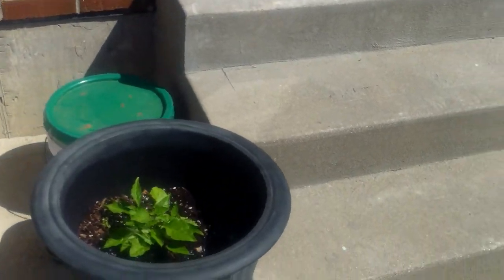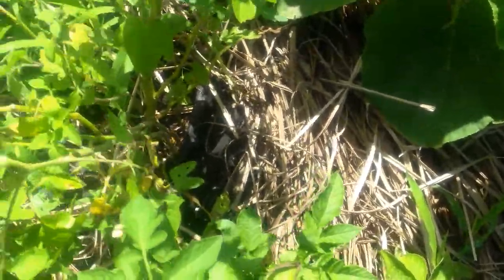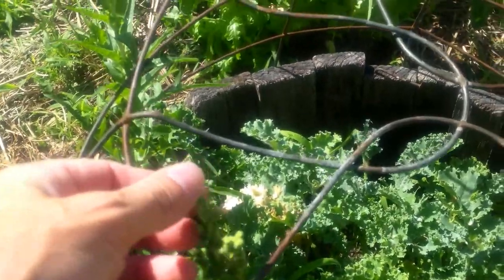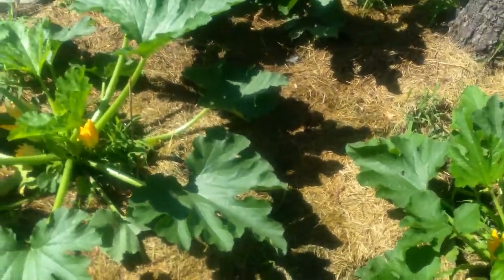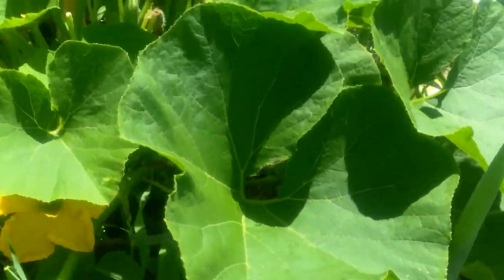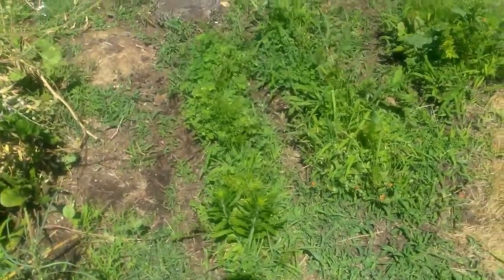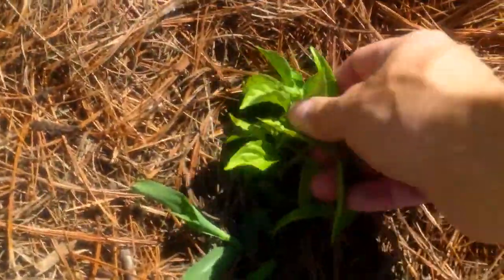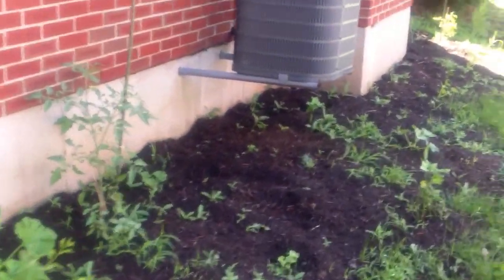6-24-17 Garden Update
Hey Everyone,
Finally got around to taping an update on my vegetable garden. We were on vacation, and had other stuff going on, but things are slowing down. I finally caught up on everybody's videos, and its great to see all the good stuff growing!